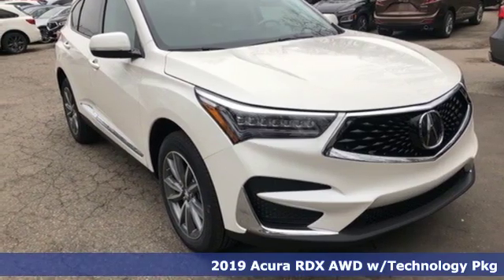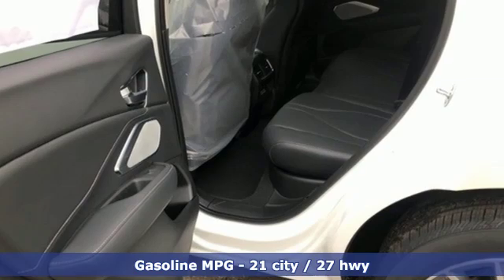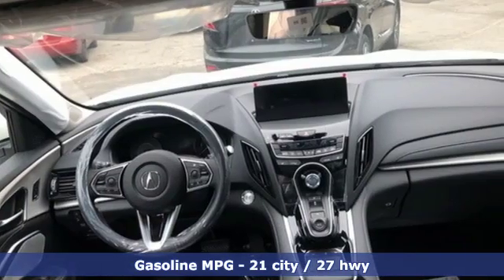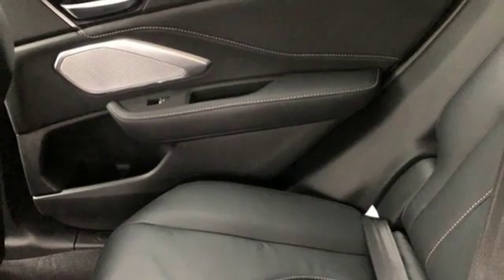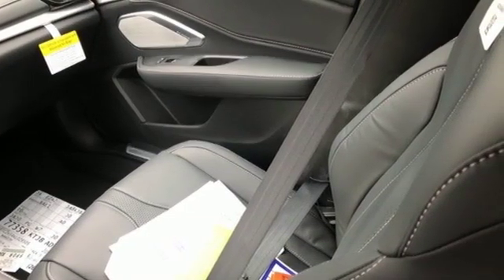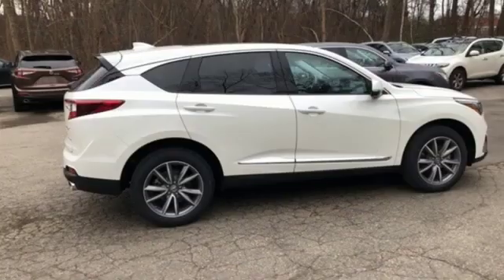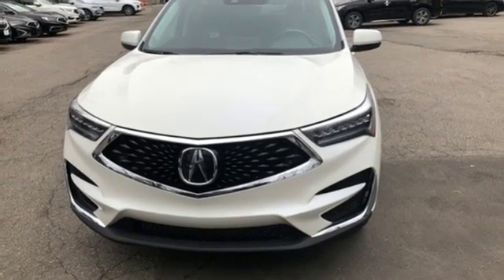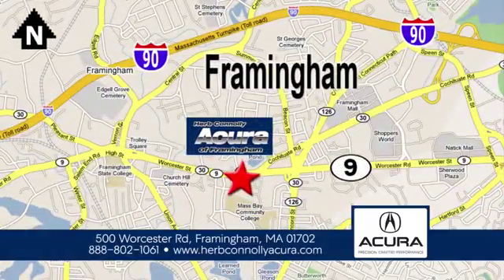New 2019 Acura RDX Framingham Natick Marlborough MA, MA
Year: 2019
Make: Acura
Model: RDX
Trim: Technology Package
Engine: 2.0L 16V DOHC
Transmission: 10-Speed Automatic
Color: White
Interior: Ebony
Stock #: A029505
VIN: 5J8TC2H54KL029505
Automatic Full-Time All-Wheel Drive, 2.0L 16-Valve DOHC VTEC Turbo Engine, 10-Speed Automatic Transmission -inc: sequential SportShift paddle shifters, 4.17 Axle Ratio, Engine Auto Stop-Start Feature, Transmission w/Driver Selectable Mode, Gas-Pressurized Shock Absorbers,Front And Rear Anti-Roll Bars, Electric Power-Assist Speed-Sensing Steering, 17.1 Gal. Fuel Tank, Quasi-Dual Stainless Steel Exhaust w/Chrome Tailpipe Finisher, Permanent Locking Hubs, Strut Front Suspension w/Coil Springs, Multi-Link Rear Suspension w/Coil Springs, 4-Wheel Disc Brakes w/4-Wheel ABS, Front Vented Discs, Brake Assist, Hill Hold Control and Electric Parking Brake, Side Impact Beams, Dual Stage Driver And Passenger Seat-Mounted Side Airbags, AcuraLink Emergency Sos, Front And Rear Parking Sensors, Blind Spot Information System, Collision Mitigation Braking System Forward Collision and Rear Cross Traffic Monitor Rear Collision Warning, Tire Specific Low Tire Pressure Warning, Dual Stage Driver And Passenger Front Airbags, Curtain 1st And 2nd Row Airbags, Airbag Occupancy Sensor, Driver And Passenger Knee Airbag, Rear Child Safety Locks, Outboard Front Lap And Shoulder Safety Belts -inc: Rear Center 3 Point, Height Adjusters and Pretensioners, Back-Up Camera,60-40 Folding Bench Front Facing Fold Forward Seatback Rear Seat, Tilt/Telescoping Steering Column,Leather/Metal-Look Steering Wheel, Front and Rear Cupholders, Compass, Valet Function, Power Fuel Flap Locking Type, Cruise Control w/Steering Wheel Controls and Distance Pacing,HVAC -inc: Underseat Ducts and Console Ducts, Multi Zone Auto-Climate Control Air Conditioning w/Gps Linked, Illuminated Locking Glove Box, Driver Foot Rest, Interior Trim -inc: Leather/Aluminum Instrument Panel Insert, Aluminum Door Panel Insert, Leatherette/Aluminum Console Insert and Piano Black/Metal-Look Interior Accents, Full Cloth Headliner, Leatherette Door Trim Insert, Day-Night Auto-Dimming Rearview Mirror, Driver And Passenger Visor Vanity Mirrors w/Driver And Passenger Illumination, Full Floor Console w/Covered Storage, Mini Overhead Console w/Storage and 2 12V DC Power Outlets, Front And Rear Map Lights, Fade-To-Off Interior Lighting, Carpet Floor Trim, Trunk/Hatch Auto-Latch, Cargo Area Concealed Storage, Cargo Features -inc: Cargo Tray/Organizer, Cargo Space Lights, Memory Settings -inc: Driver Seat and Door Mirrors,Tracker System, Acura Navigation System w/Voice Recognition Integrated Navigation System w/Voice Activation, Driver / Passenger And Rear Door Bins, Delayed Accessory Power, Systems Monitor, Outside Temp Gauge, Digital/Analog Display, Manual Adjustable Front Head Restraints and Manual Adjustable Rear Head Restraints, Front Center Armrest and Rear Center Armrest, 2 Seatback Storage Pockets, Perimeter Alarm with Engine Immobilizer, Air Filtration, Clearcoat Paint, Express Open/Close Sliding And Tilting Glass 1st And 2nd Row Sunroof w/Power Sunshade, Body-Colored Front Bumper w/Chrome Rub Strip/Fascia Accent, Body-Colored Rear Bumper w/Black Rub Strip/Fascia Accent, Chrome Bodyside Insert, Chrome Side Windows Trim, Body-Colored Door Handles, Body-Colored Power w/Tilt Down Heated Side Mirrors w/Manual Folding and Turn Signal Indicators, Fixed Rear Window w/Fixed Interval Wiper, Heated Wiper Park and Defroster, Deep Tinted Glass,Speed Sensitive Variable Intermittent Wipers w/Heated Wiper Park, Galvanized Steel/Aluminum Panels, Splash Guards, Lip Spoiler, Black Grille w/Chrome Surround, Fully Automatic Projector Beam Led Low/High Beam Daytime Running Auto High-Beam Headlamps w/Delay-Off and LED Brakelights.

Address:
500 Worcester Road Route 9 E